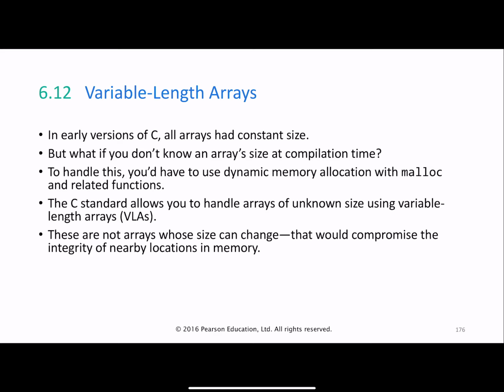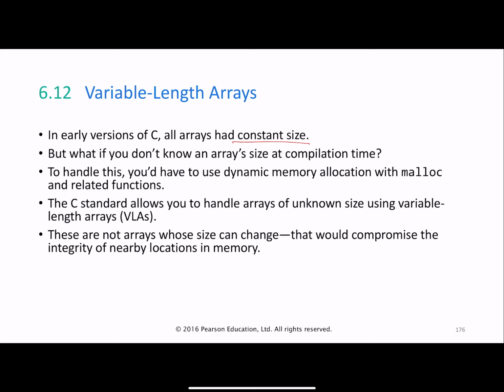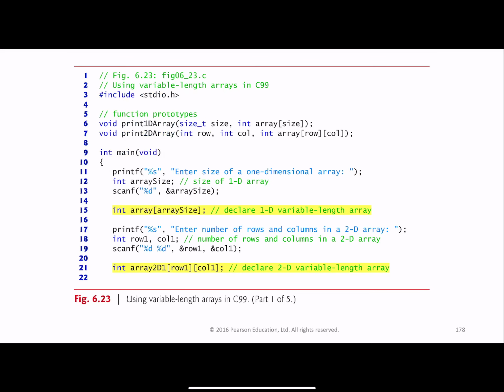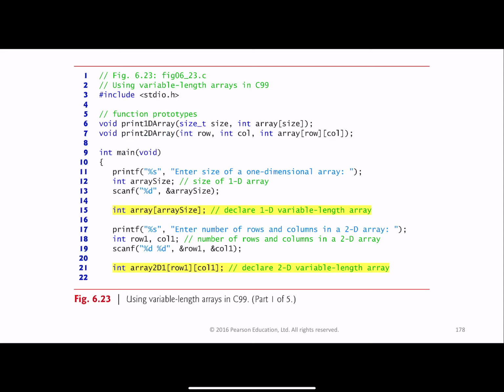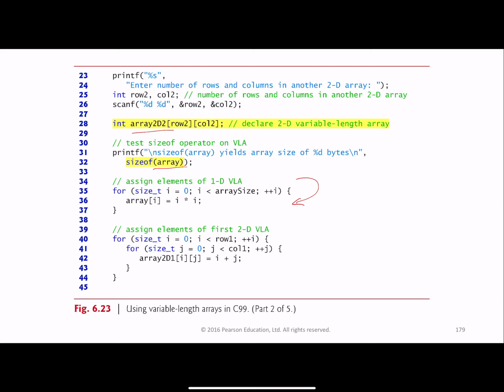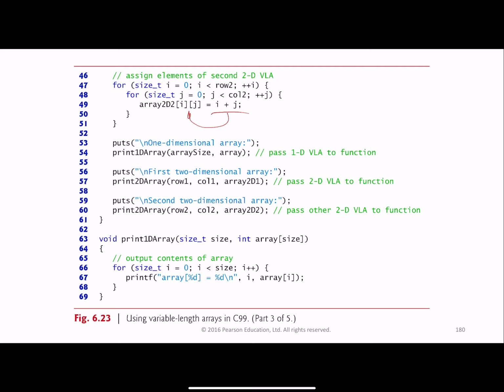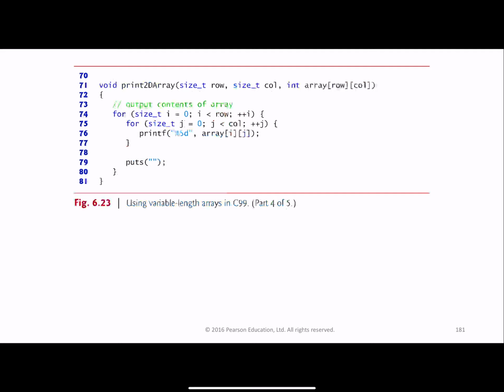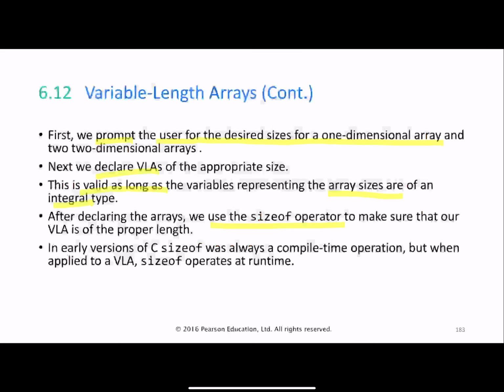08.7 Ch6 VLAs